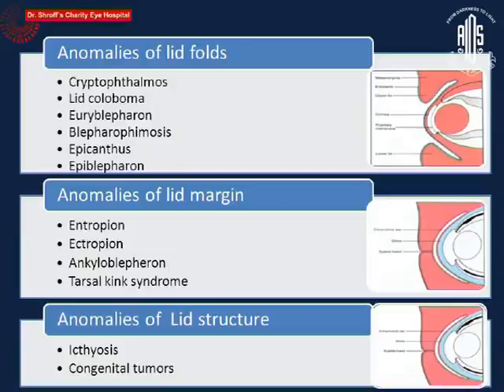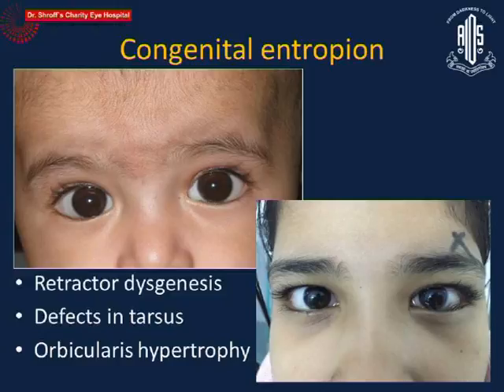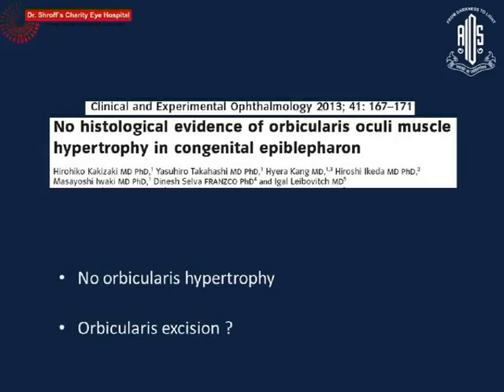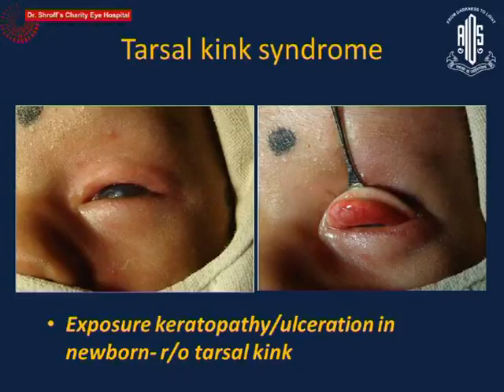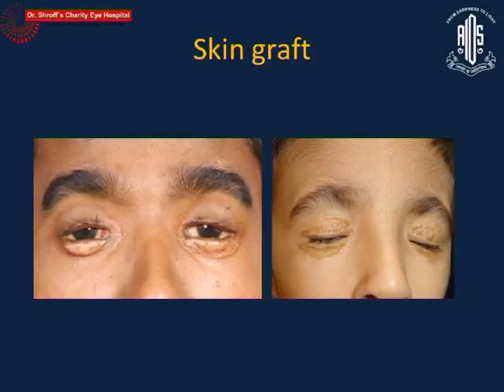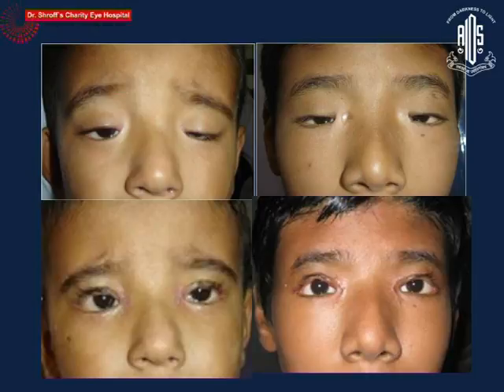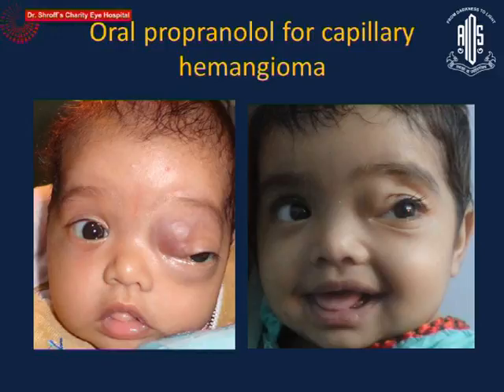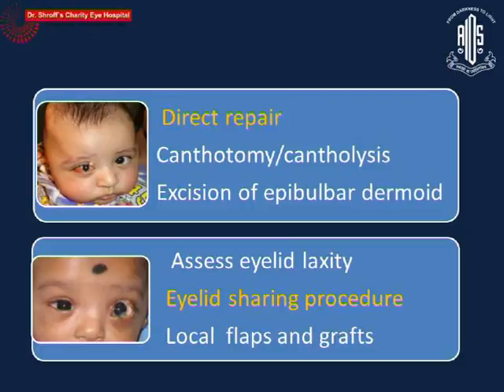Dr Sima Das